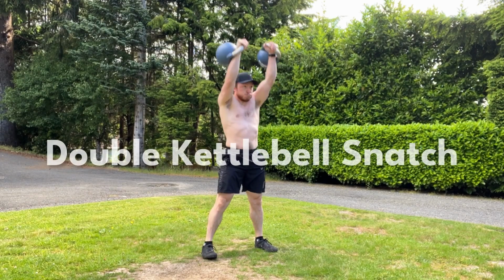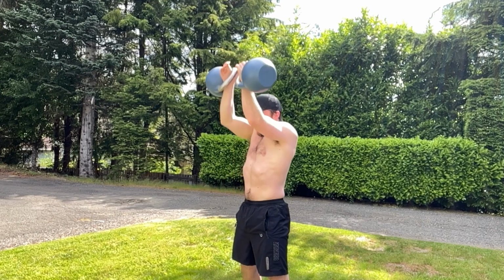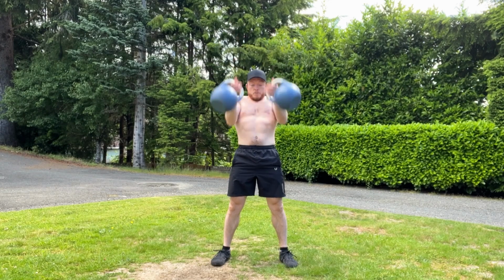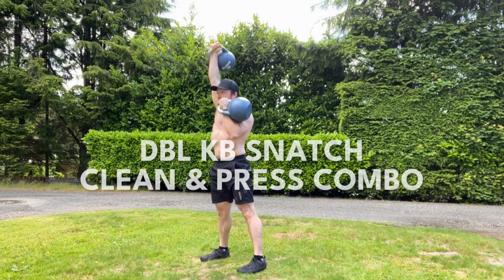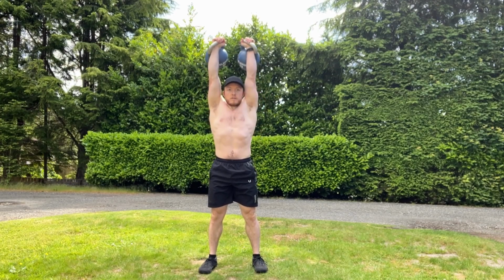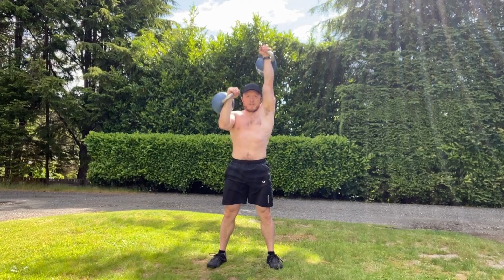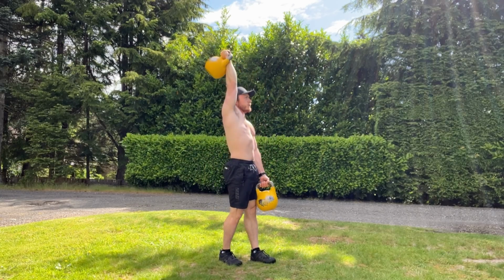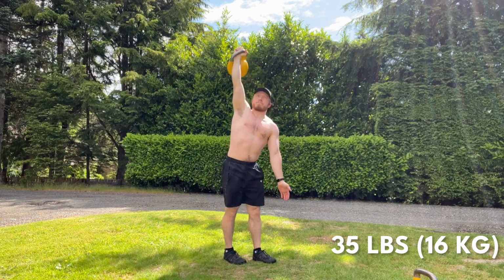Double Kettlebell Exercises You've Never Done Before (Advanced)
Work With Me:

✅The Ultimate Plan to Build Lean Muscle & Torch Fat With Kettlebells

✅My Free Kettlebell Size Guide Work With Me